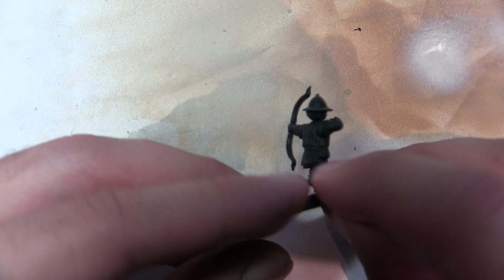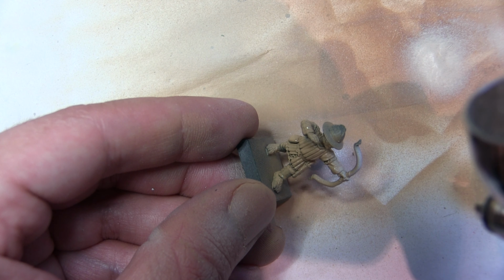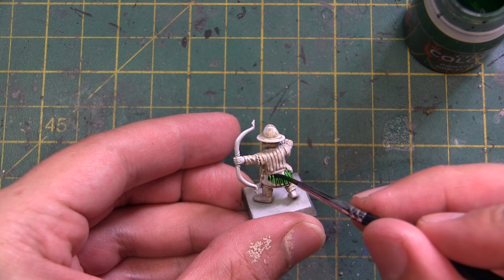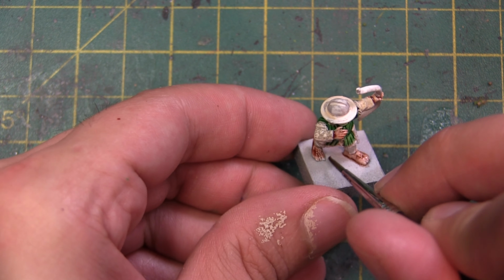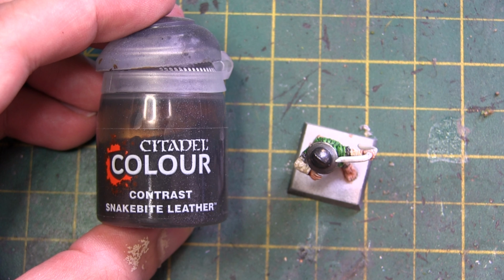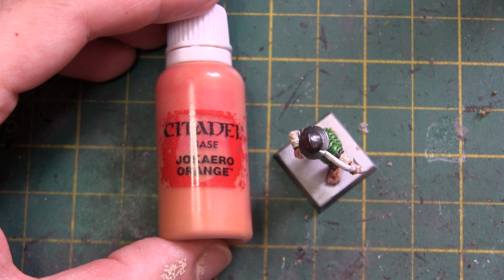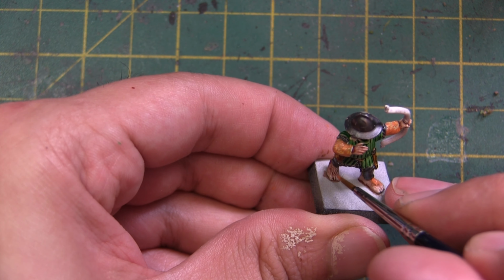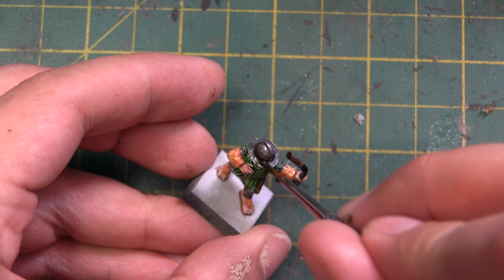Painting an Empire Part 4 The Halflings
And the chilling wargamers youtube channel for some good discussions and chills